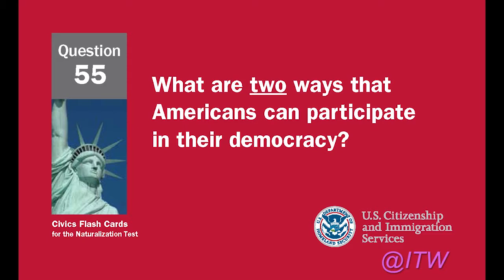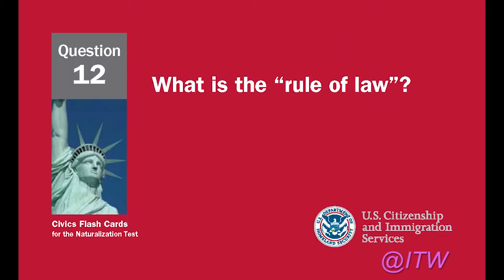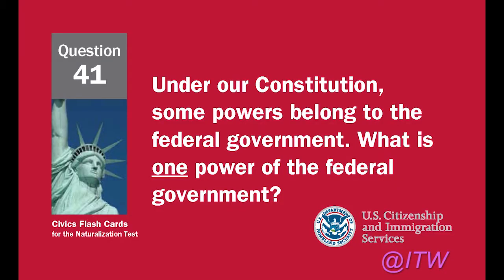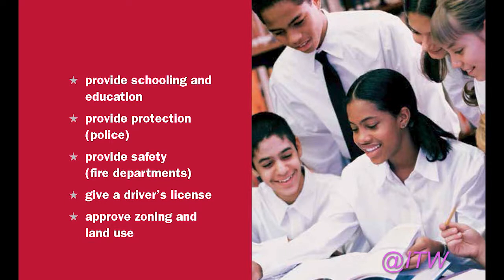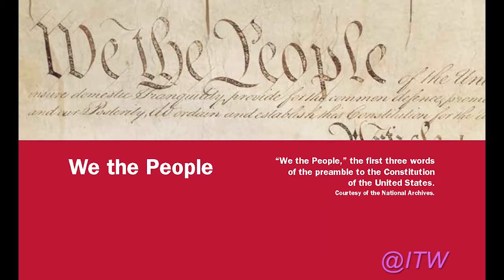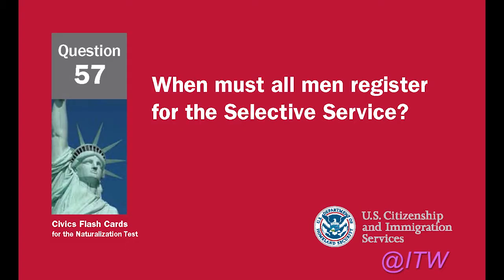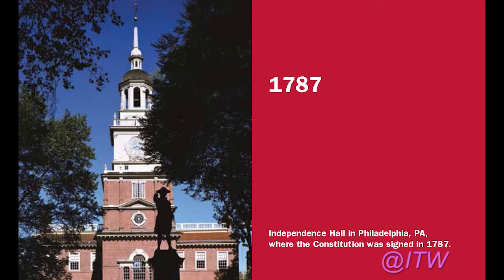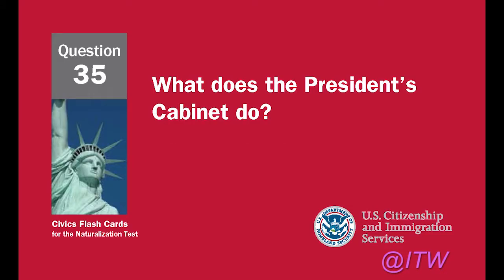US Citizenship Test Random Order 2018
Here are the 100 Questions and answers for the Citizenship test This time in RANDOM ORDER.

If you need to know the Senators, Representatives, Governor and Capital of your State, please click on the following links: